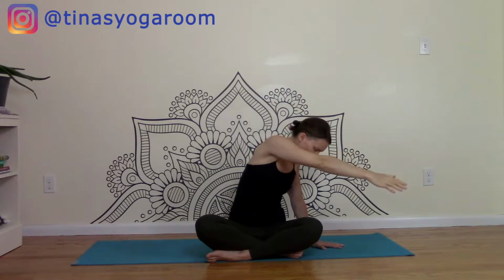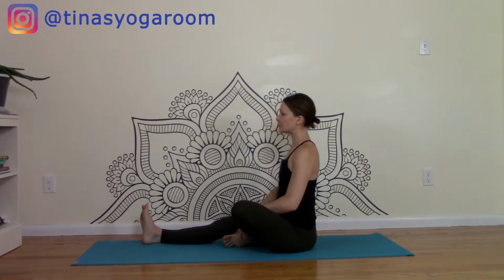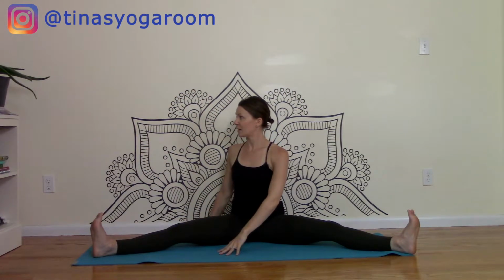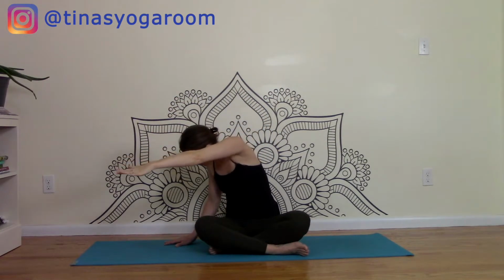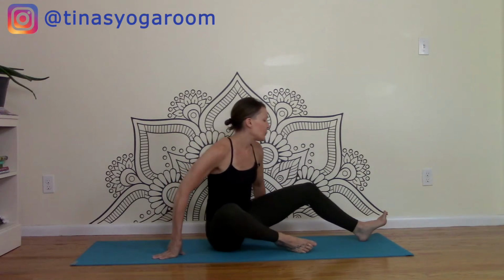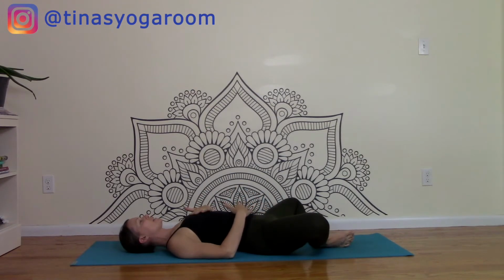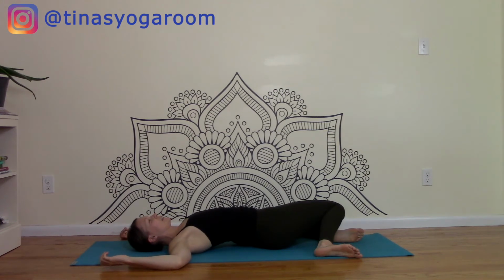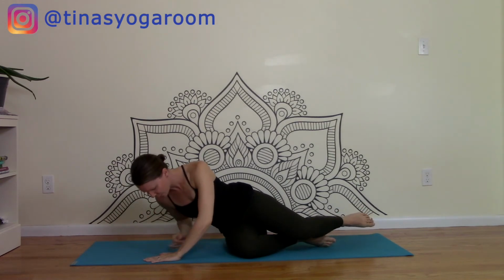25 minute Gentle Seated Yoga for Complete Beginners | Yoga for Elderly and Relaxation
Hi yoga newbies! This class was created for those who are super new to yoga, or those who need a very gentle class on body and mind. Yoga for complete beginners is a very easy to follow, gentle yoga class. This yoga class is suitable for those with bad knees, the elderly, and less mobile people. Every single pose is in a seated yoga position. Enjoy side stretches, neck stretches, and twists in a quick 25 minute gentle seated yoga class.